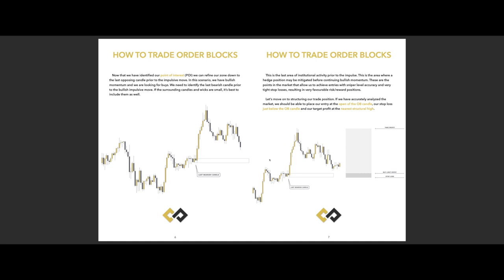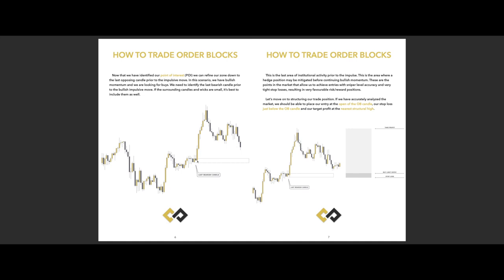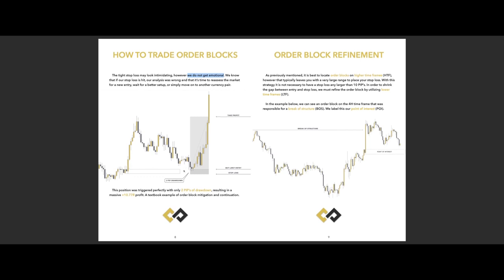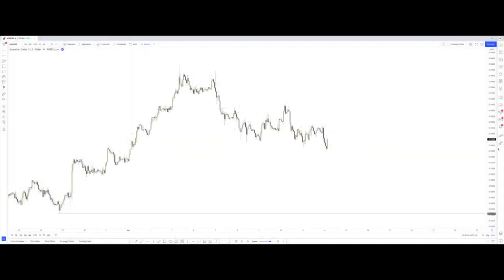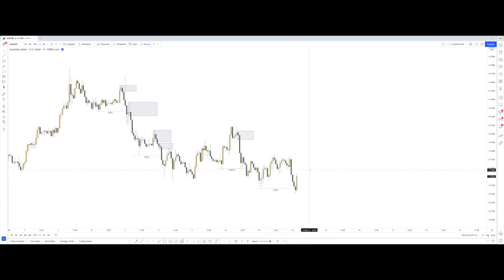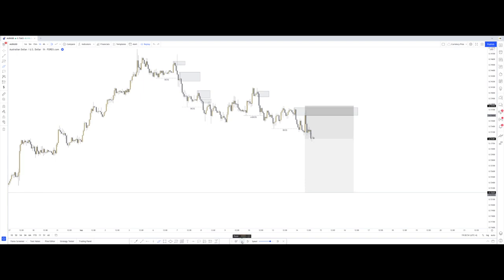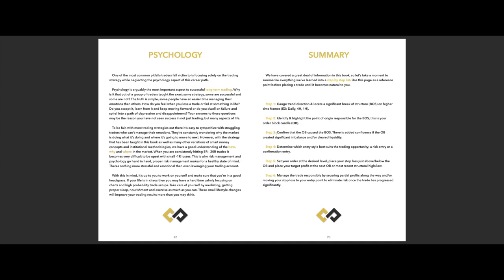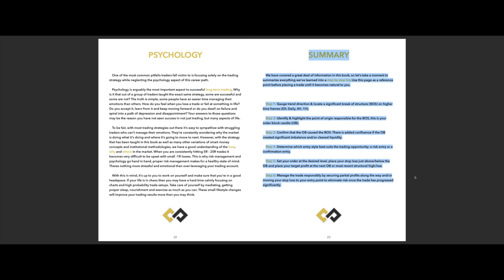5 CPA Course Order Blocks